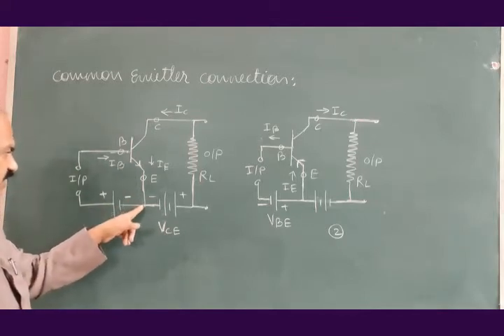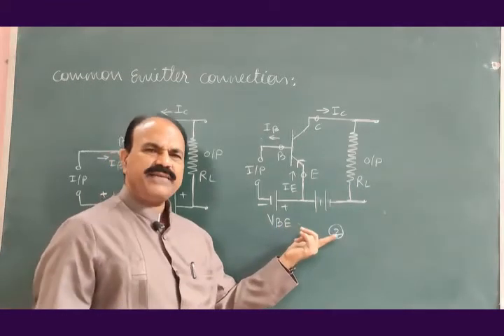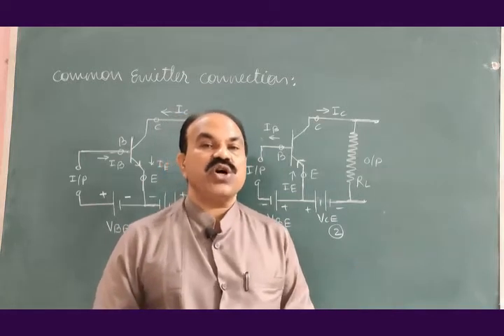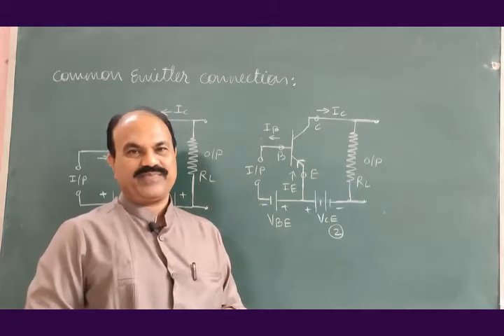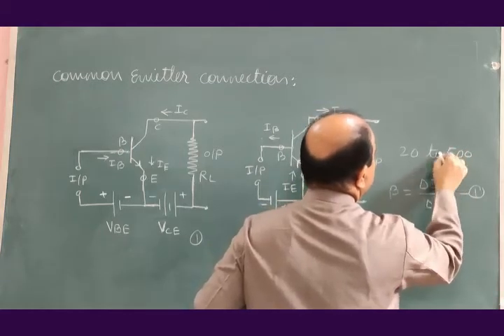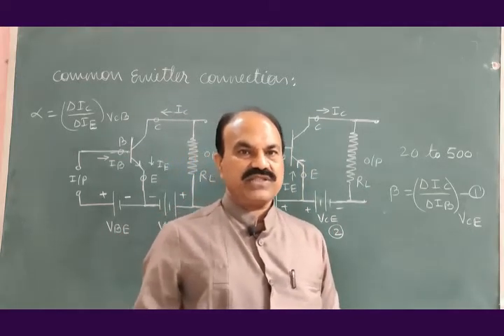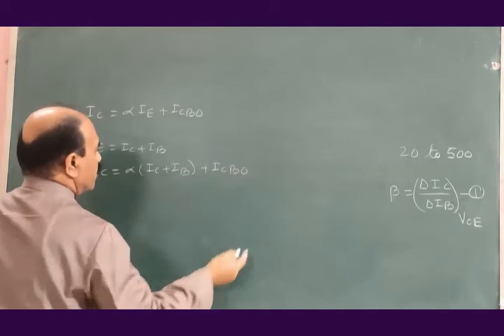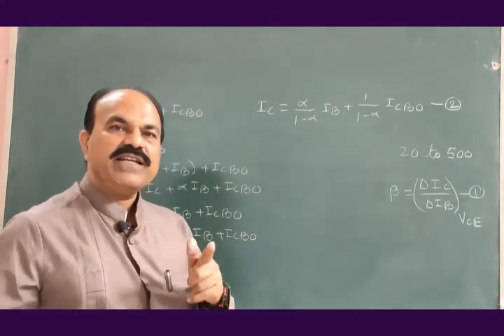2 B SC II COMMON EMITTER CONNECTION